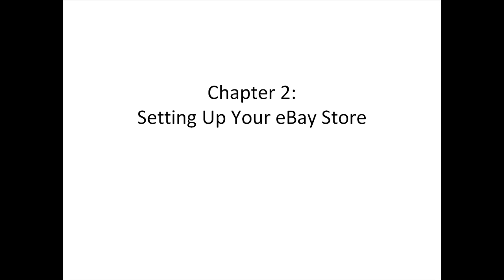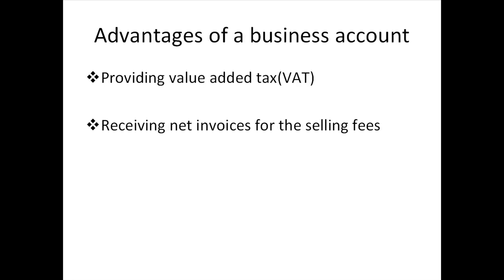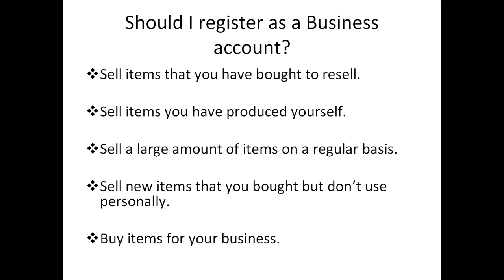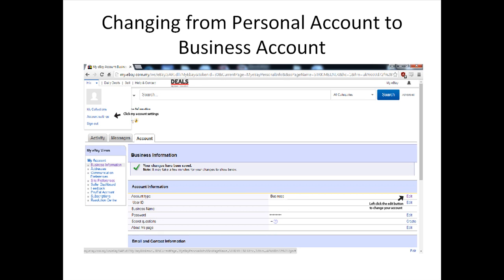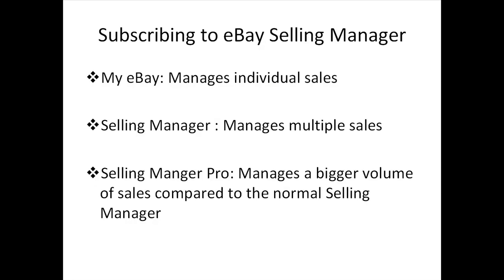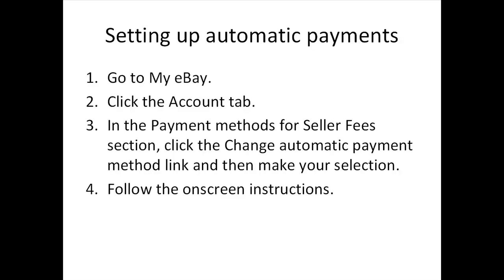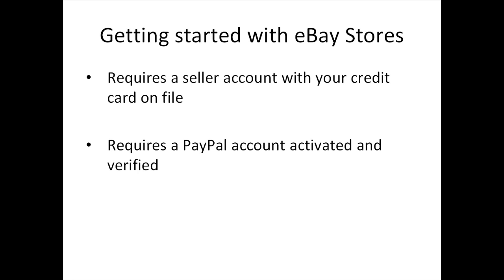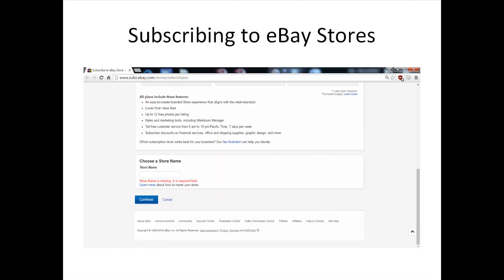How to Set Up Your eBay Store | eBay Riches | eBay Ecommerce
Dear viewers, in this video I'm teaching you to open up your own eBay Ecommerce Store. Kindly watch this video till the end.

Your Queries -
How to set up your ebay store
Ebay riches
Ebay ecommerce platform
Learn and earn with rohit
Step by step ebay tutorial
ebay for beginners
how to start selling on ebay
beginners guide to selling on ebay
ebay beginners guide
how to start on ebay
How to create ebay store
how to start an ebay business
guide to ebay selling
how to sell stuff on ebay